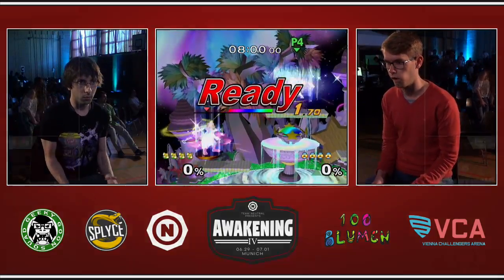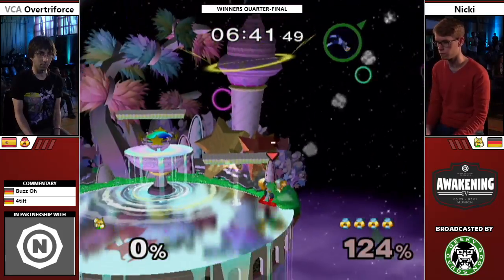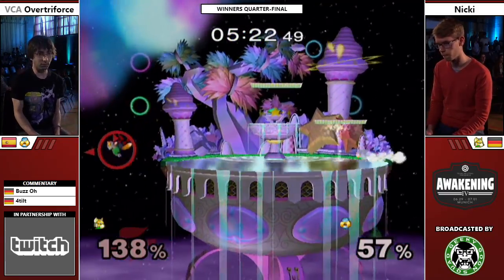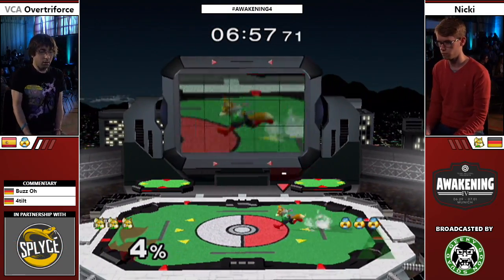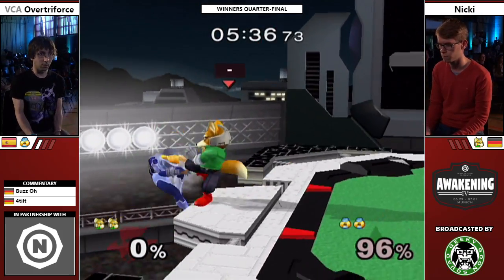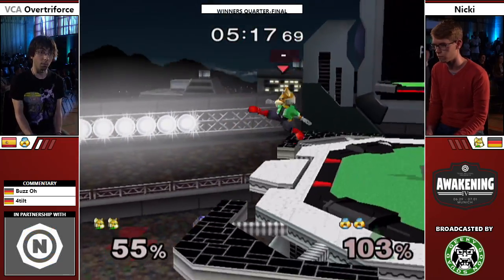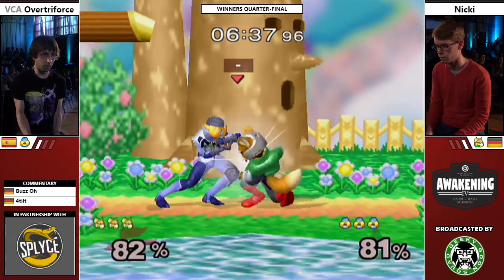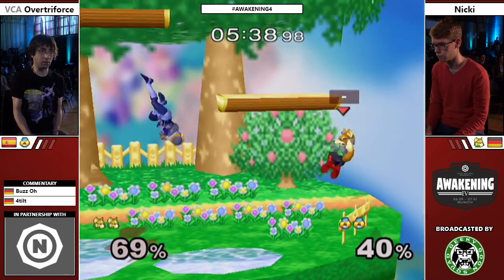A4 - VCA | Overtriforce (Sheik) Vs. Nicki (Fox) - Winners Quarters - Melee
Awakening 4
Munich, Germany

Note:
This event was covered by the GGs Community Program.
The GGs Community Program (short GCP) enables streamers to stream on the GeekyGoonSquad channel to increase thier range instead of streaming on thier own channel.

The team of Geeky Goon Squad usually has no influence on the production nor are we responsible for any actions by them.

We give support and help when requested (example: creating layouts, technical issues or knowhow).

Get in touch with us if you are interested to stream using the GCP!